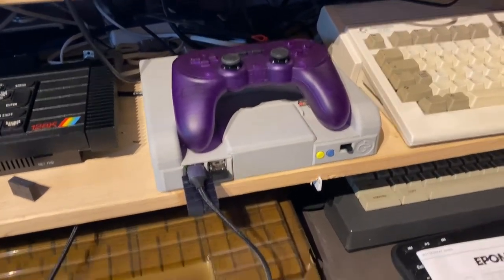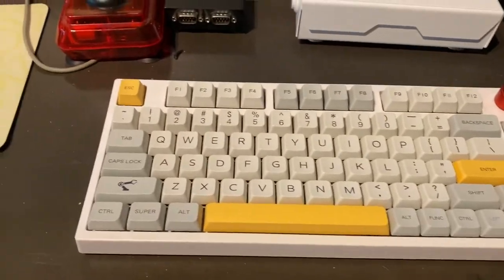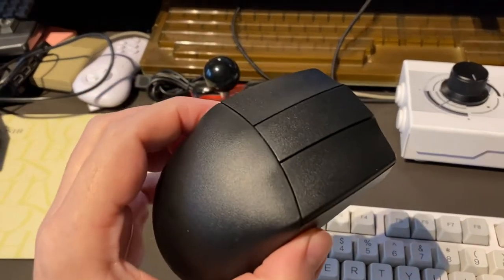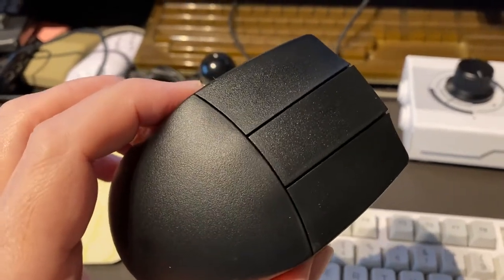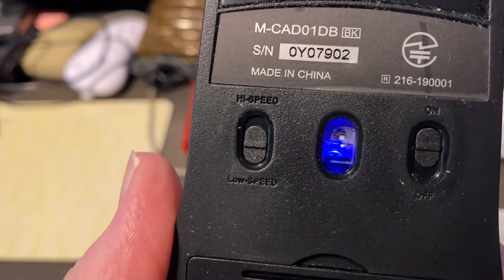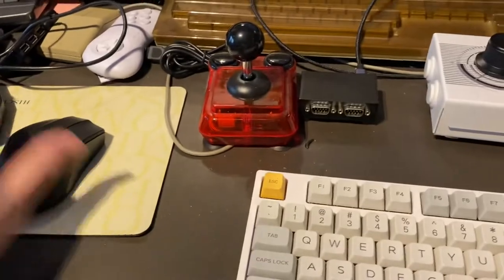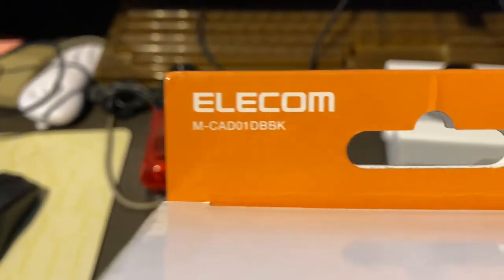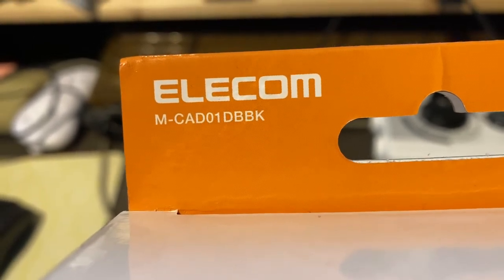A Mouse For MiSTer FPGA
A retro mouse with modern tech that works well with MiSTer FPGA systems. Tested with MiSTer Multisystem from @RMCRetro